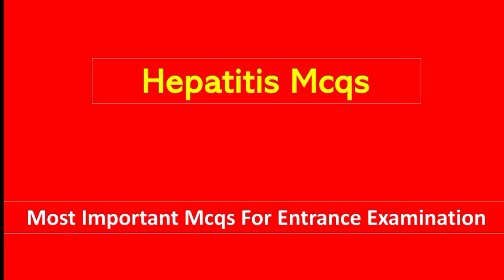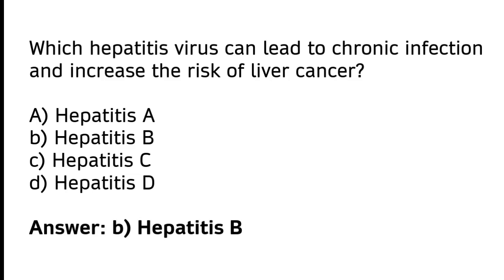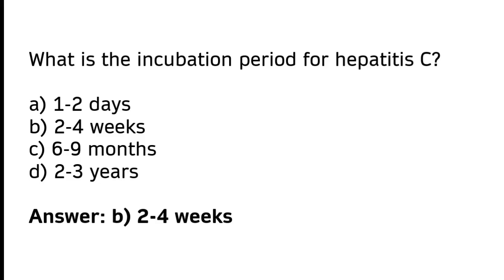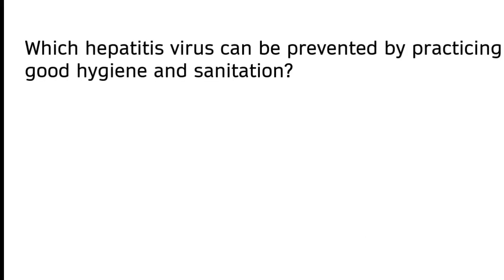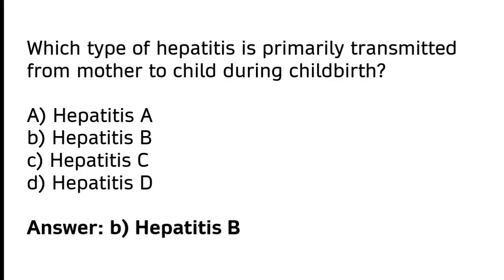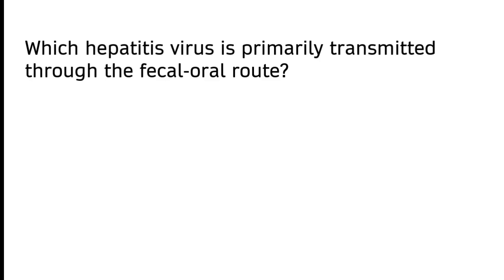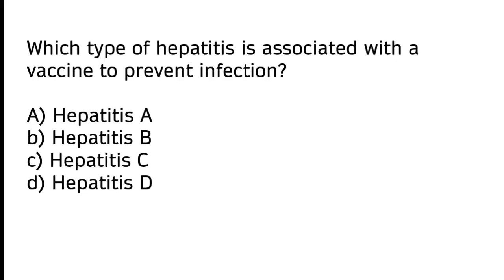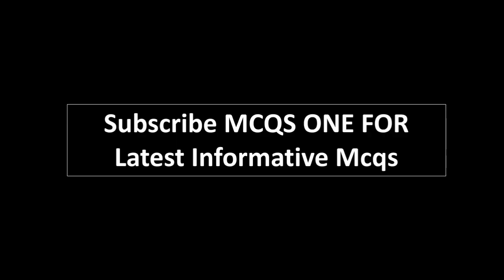Hepatitis Mcqs | hepatitis questions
In this video we will going to discuss hepatitis mcqs.if you are a student or preparing for medical exams then this video is very important for you.